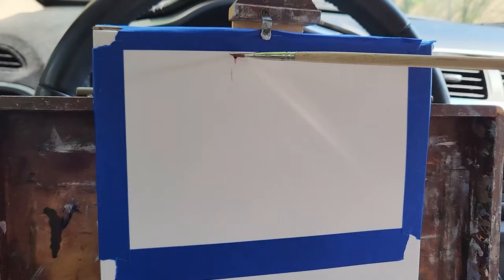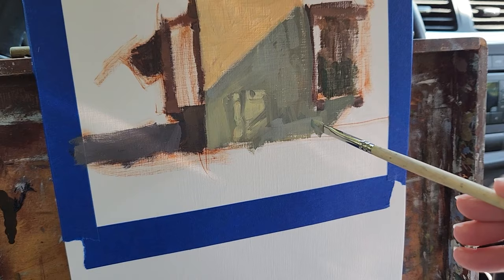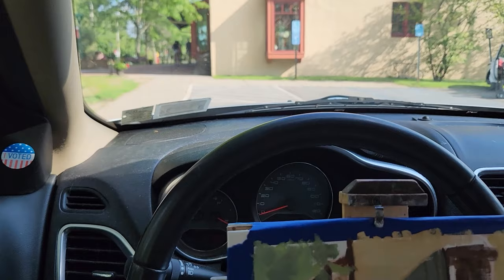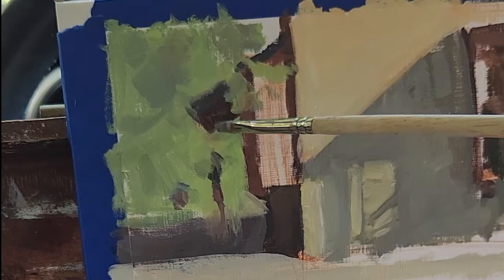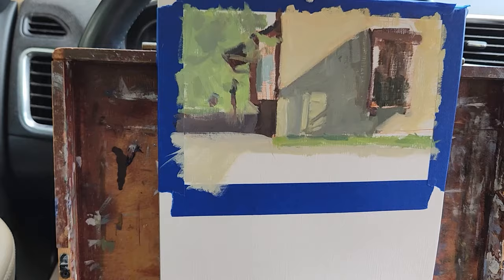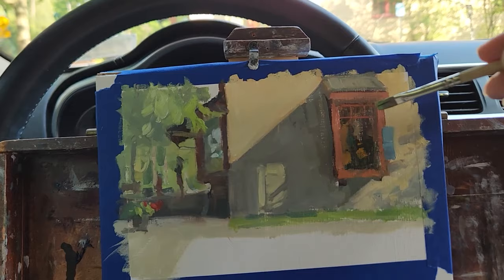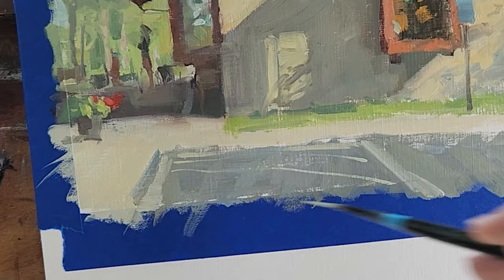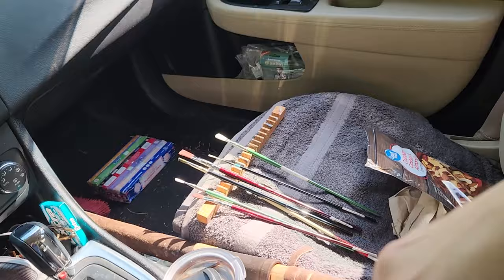Chasing Shadows on the Wall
Join me as I mutter at strangers from my car!

This is another small study after work. I was drawn to the contrasting areas of backlight on the left and intense sun and shadows on the right. The parking spot that would give me the best view was open, so I took it as a sign that this is what I should paint!